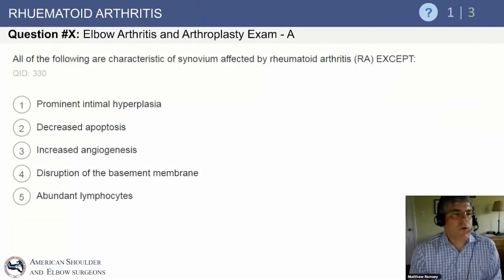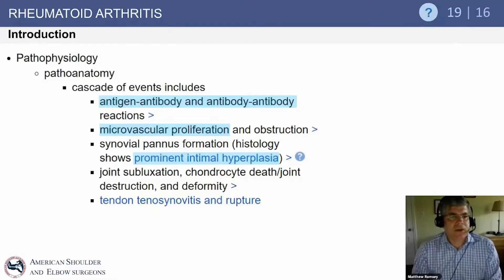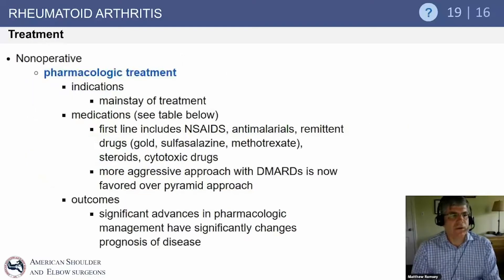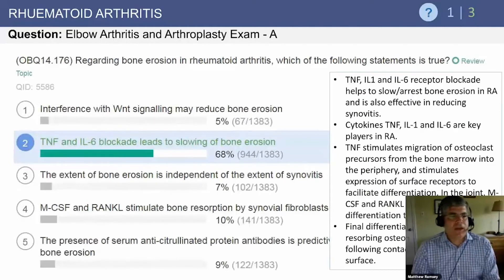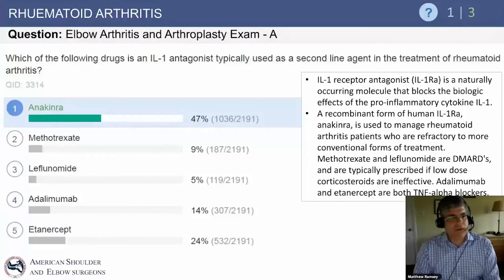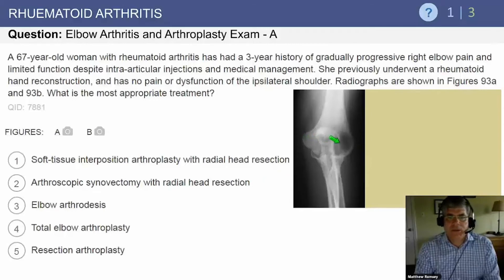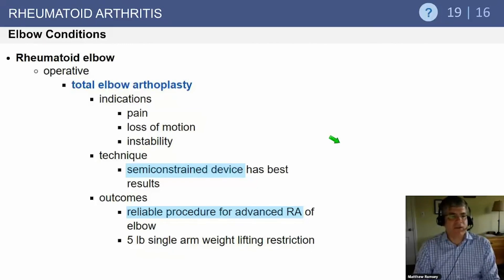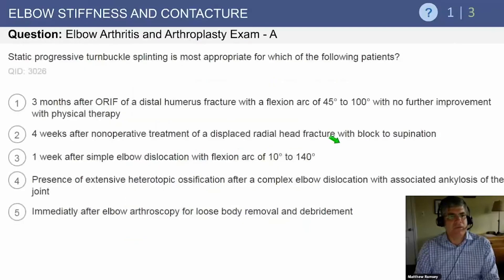Rheumatoid Arthritis Exam Review - Matthew L. Ramsey, MD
From: Elbow Arthritis & Arthroplasty

Matthew L. Ramsey, MD
Professor, Shoulder & Elbow Surgery
Rothman Institute
Thomas Jefferson University Hospital